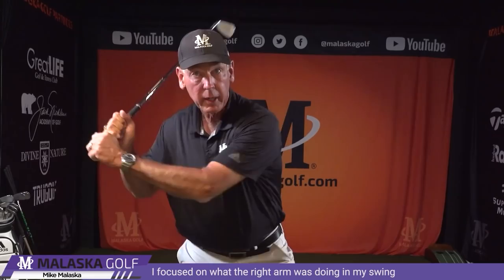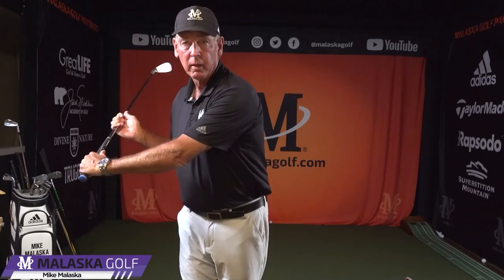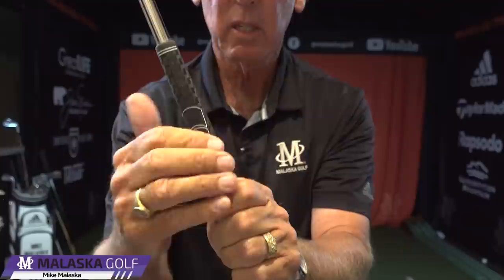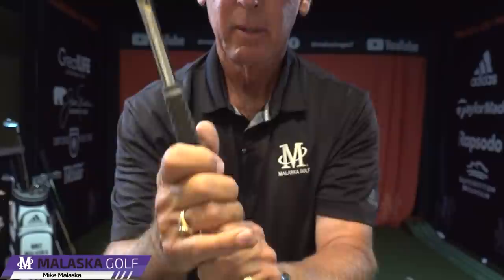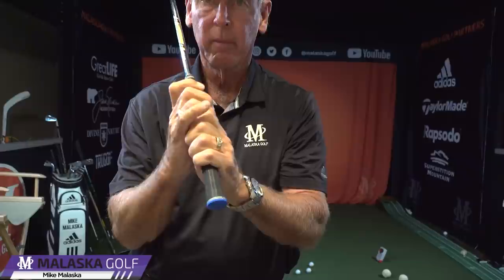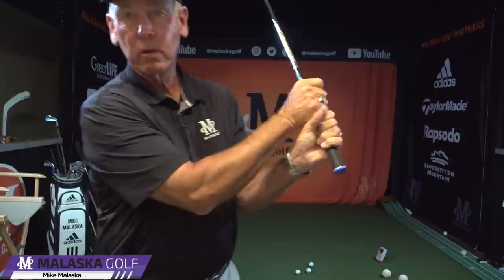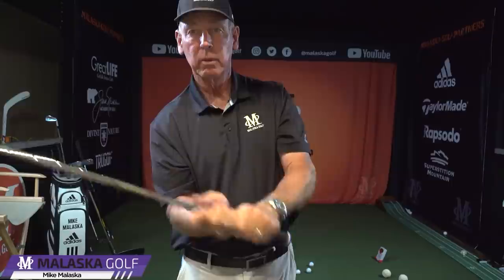Malaska Golf // The Variety and Progression of Golf Grips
I spend a lot of time dealing with players' grips because for most amateurs, it's the issue that both causes the most problems and can drastically improve your swing in an instant.

After watching the Player Lesson series with Ashley Huizing (You can watch the complete 5-Video lesson as a member at malaskagolf.com), I got this comment:

After watching Ashley swing so well one-handed, maybe more emphasis should be placed in the RIGHT hand portion of the grip, ie, 10 finger grip. If the right hand controls club face angle and supplies power, why not put it in charge? Especially since the left wrist is in a very strong position already.

The answer is that there is no "correct" grip. It's a matter of comfort and feel. But, what is important is that your hands are on the club so that your joints line up naturally at the point of impact. This is key.

Don't just play golf. Understand it. Become a member at malaskagolf.com and follow The M-System to develop the skills you need to become a complete player. Learn step-by-step with Mike.